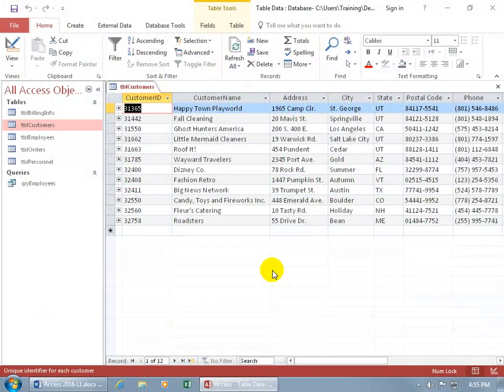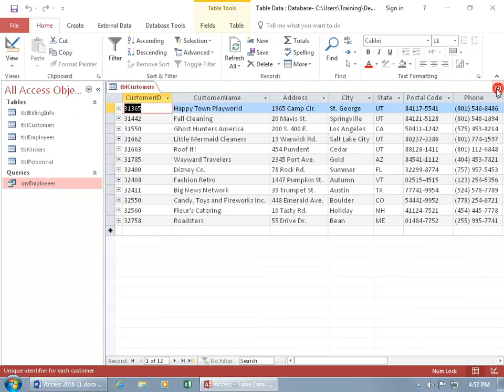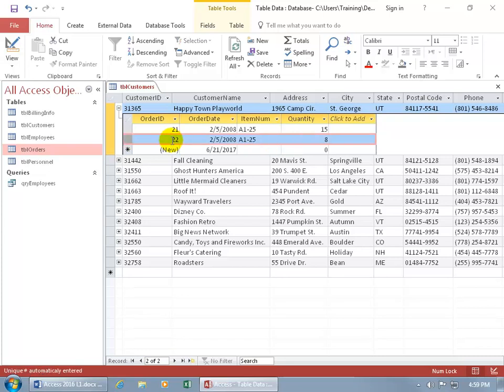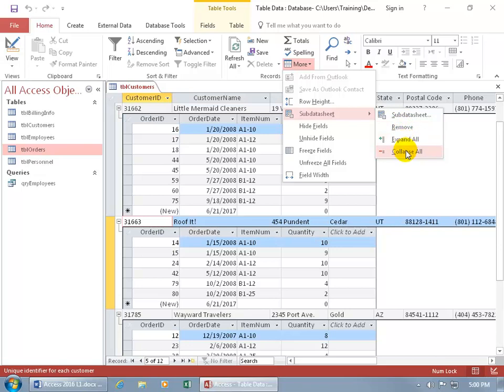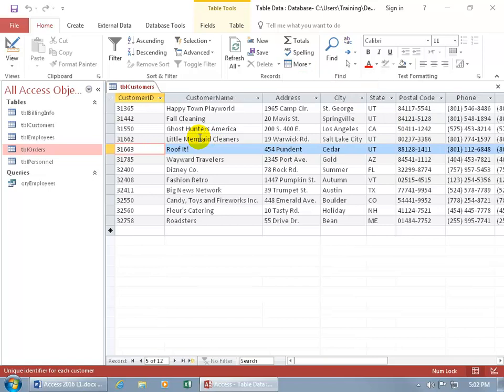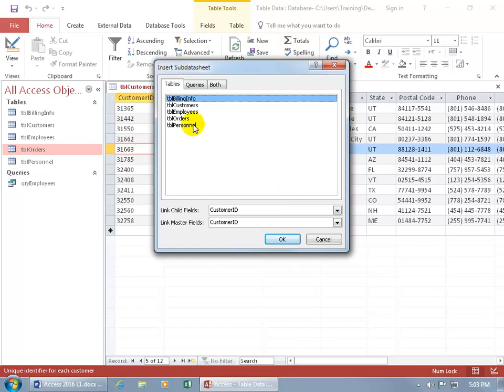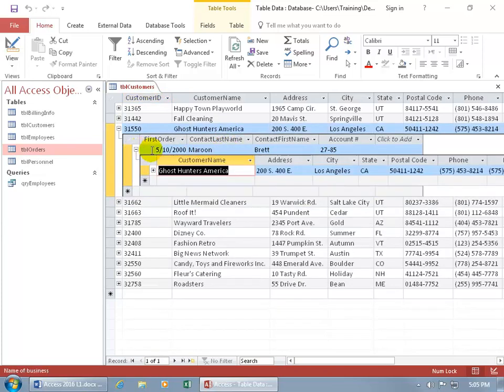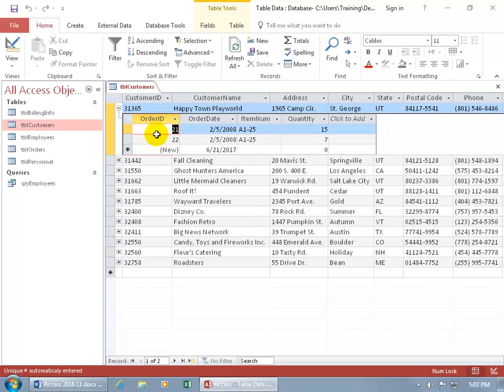Access 2016 Tables: Subdatasheets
Access 2016 training video on subdatasheets which are datasheets nested within datasheets, or like tables within tables, but that are related. In other words, it's the ability to look up related data in another table without leaving your current table's datasheet view.